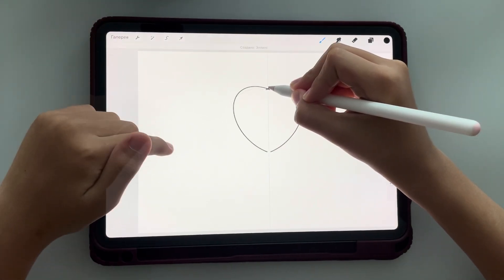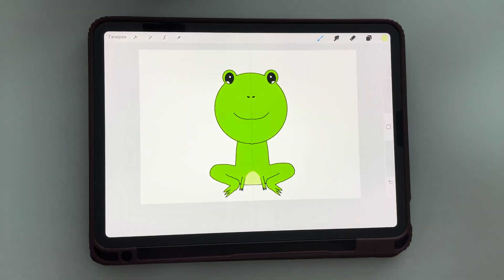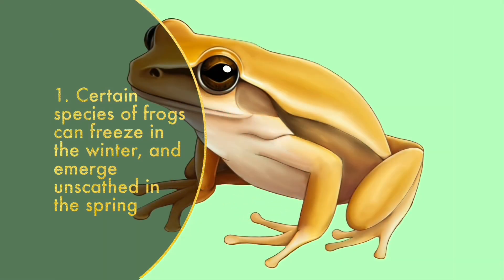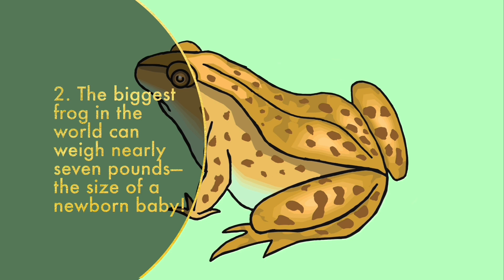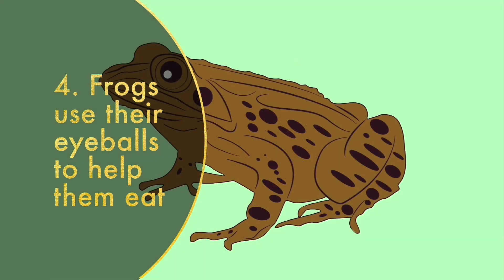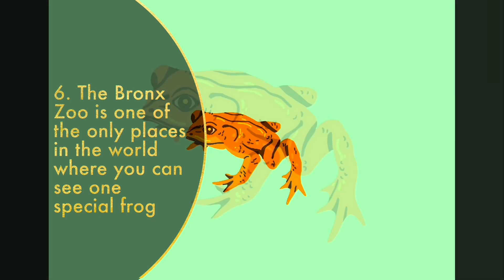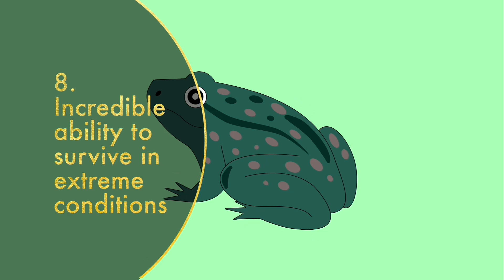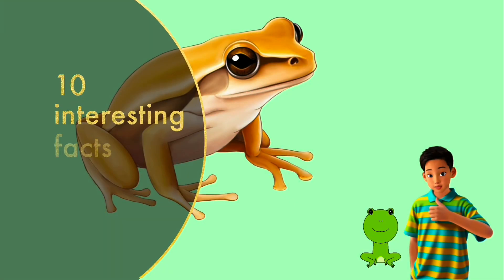10 interesting facts about frogs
10 interesting facts about frogs for kids. Tim draws and talks about frogs. Easy educational video about frogs.

00:00 Intro
00:09 General information about frogs
01:06 The ability to freeze in winter and emerge unscathed in spring
01:30 Goliath frog - the largest frog in the world
01:58 Glass frogs make their skin transparent
02:22 Frogs use their eyeballs to help them eat
02:43 Poison dart frog - among the most poisonous amphibians
03:04 Kihansi spray toad is extinct in the wild
03:22 Costa Rican flying tree frog
03:39 Australian water-holding frog
03:53 Frogs were the first land animals with vocal cords
04:09 Frogs serve as experimental animals in science
04:25 Bye! Thank you! Subscribe to the channel!